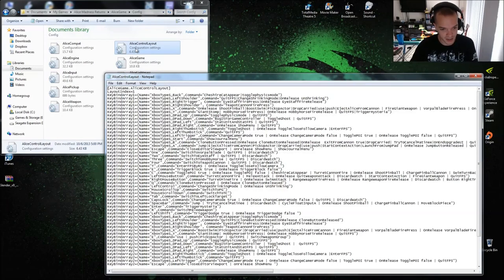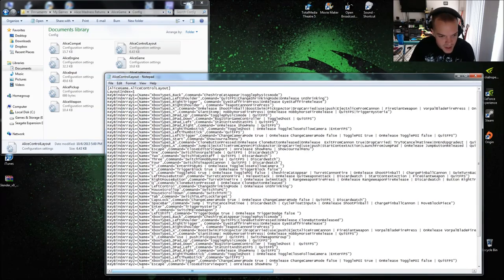Alice: Madness Returns Fix (Umbrella, Cannon, Depth Charge and Giant Stomp Bug)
This video explains how to modify the game Alice: Madness Returns input text file so the controller/ keyboard inputs work properly.

You need to fix all the spacing problems in the file not just the commands that are broken. The "E" command is used more than once if you scroll down you will see it mixed in the the Xbox controller settings, every command needs to be fixed. All of the vertical lines separating each command needs to have spaces (blahblahblah | blahblah). The symbol is called a bar or a pipe it's used to OR a statement in code

 Another thing you can try is moving the key binding or doing a clean install of the game. I know it sucks, but the game is worth it despite EA being a not great company.

 If these fixes don't work unfortunately you got a bad install. You'll have to uninstall the game, delete all your Alice folders, restart your computer and then do a clean install. (Preferably while nothing in running on your computer, EA games are very fragile.)

Note: without this fix you can not beat this game giant Alice is the only mini-game that need all the controls to work

Not sure if it's because this is an older game, but the only videos I found to fix this were in Spanish or required downloading mods/ rar patches.

I'm not much of a fan boy, I enjoy buying older games when they are cheap, but it seems harder to find fixes for games that are not in the spot light.

Here is a Forum i posted on if you need further help;